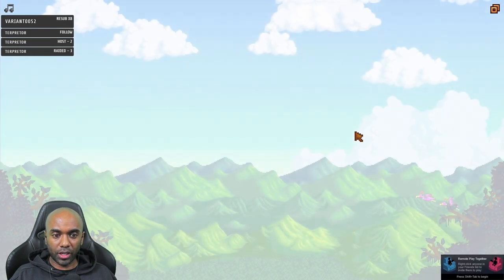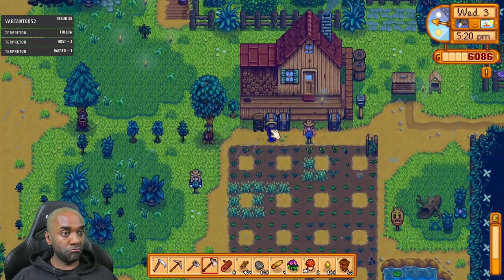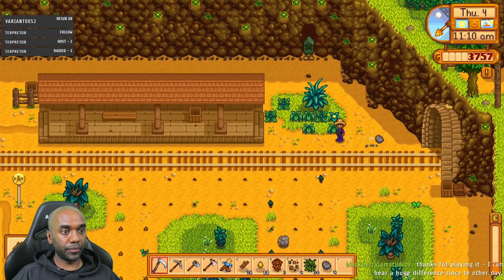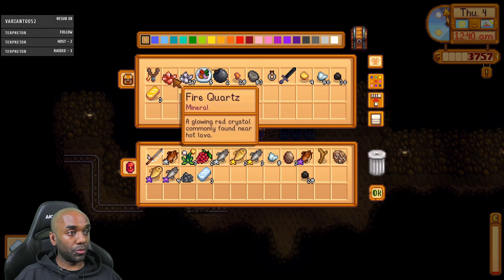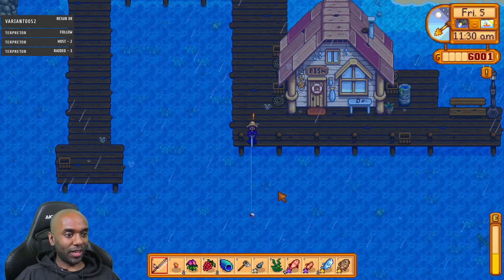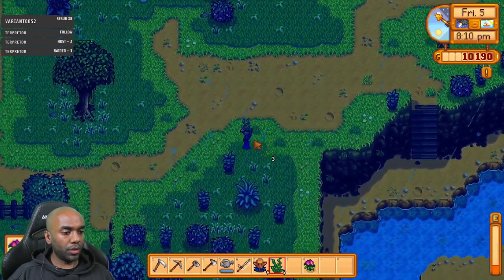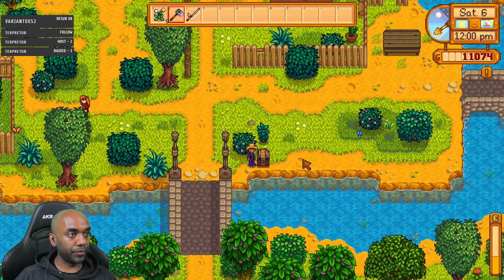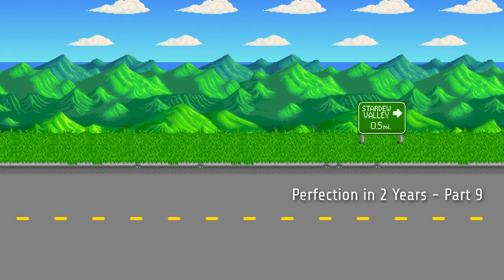Stardew Perfection in 2 Yrs - Part 9